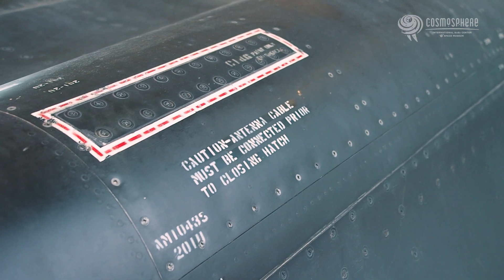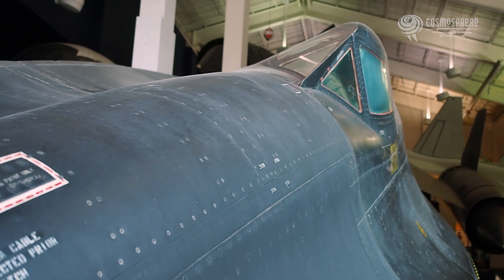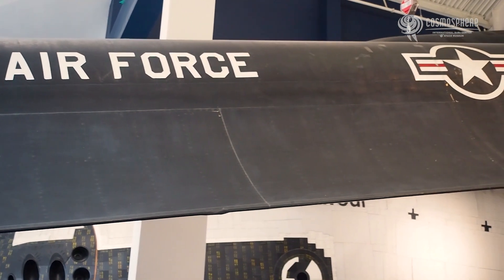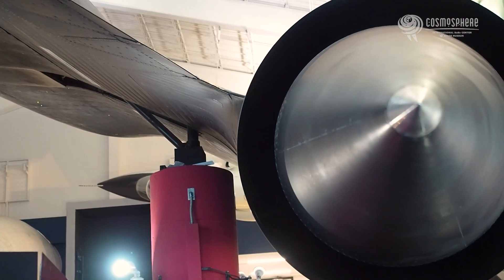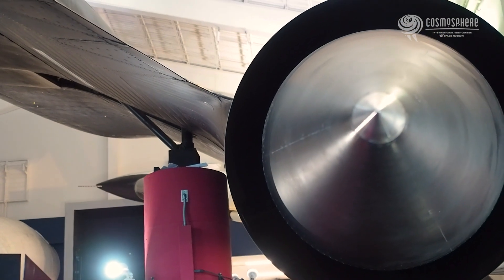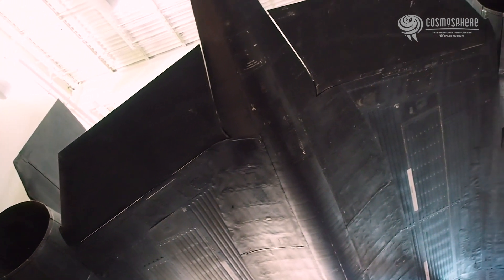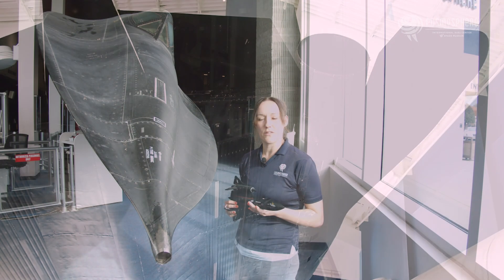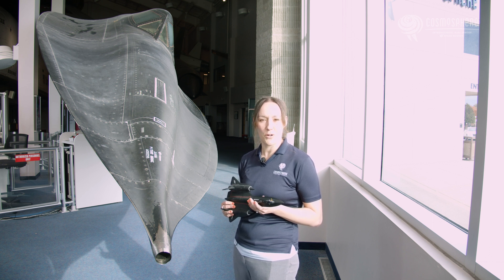The SR-71 Blackbird on display at the Cosmosphere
Curator Shannon Whetzel discusses the history of the SR-71 blackbird.